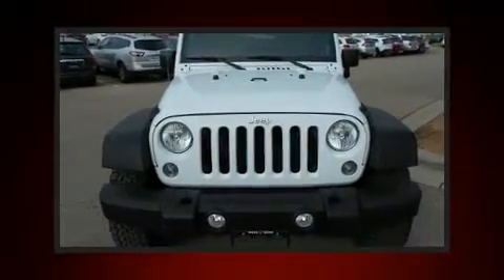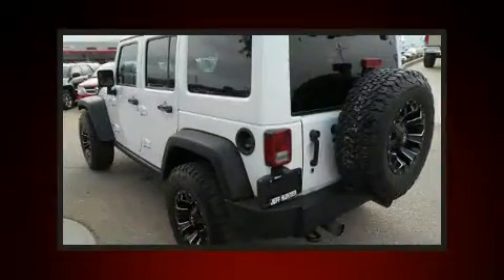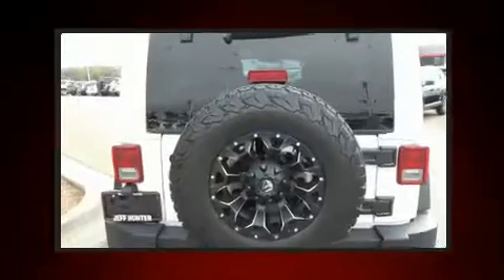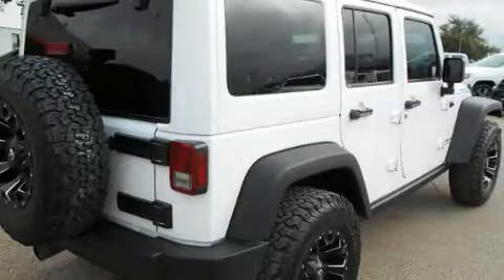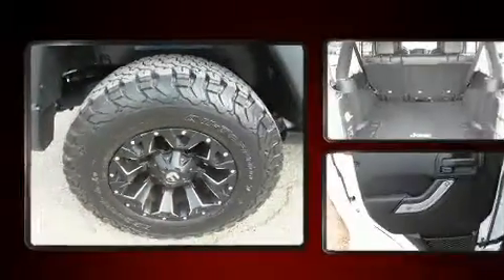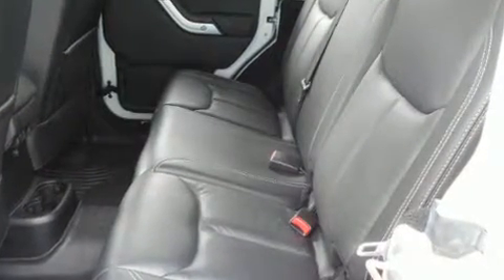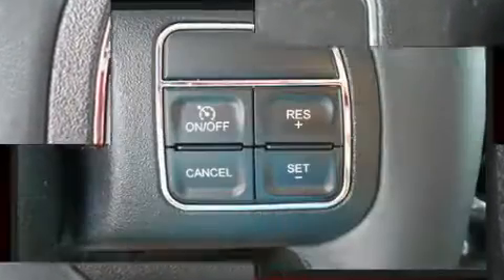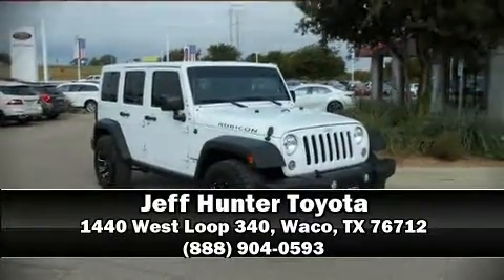2015 Jeep Wrangler Unlimited Rubicon 4x4 in Waco, TX 76712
Discerning drivers will appreciate the 2015 Jeep Wrangler Unlimited. With less than 30,000 miles on the odometer, this 4 door sport utility vehicle prioritizes comfort, safety and convenience. Under the hood you'll find a 6 cylinder engine with more than 270 horsepower, and for added security, dynamic Stability Control supplements the drivetrain. Four wheel drive allows you to go places you've only imagined. Top features include remote keyless entry, 1-touch window functionality, an automatic dimming rear-view mirror, front fog lights, tilt steering wheel, heated door mirrors, skid plates, and cruise control. Jeep also prioritized safety and security with features such as: dual front impact airbags, integrated roll-over protection, traction control, brake assist, a panic alarm, and 4 wheel disc brakes with ABS. Our experienced sales staff is eager to share its knowledge and enthusiasm with you. We'd be happy to answer any questions that you may have. Stop by our dealership or give us a call for more information.